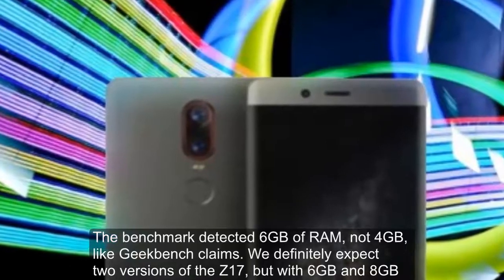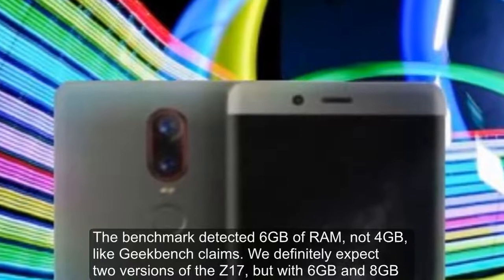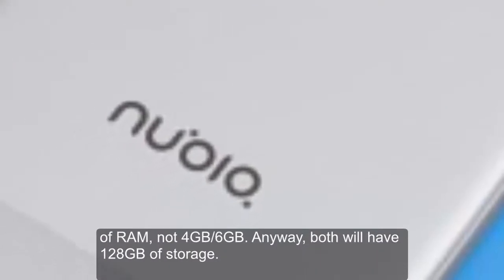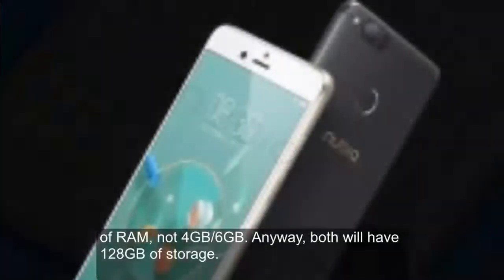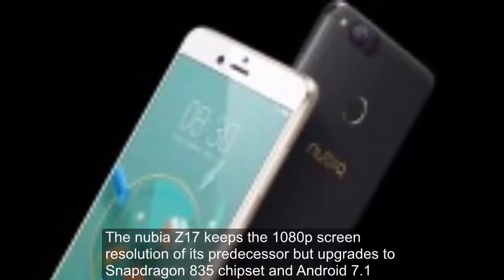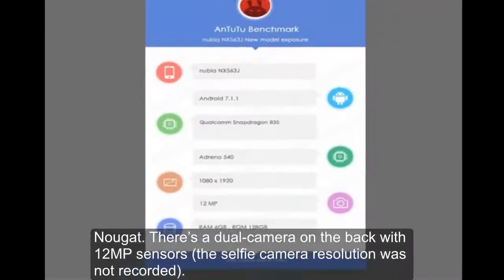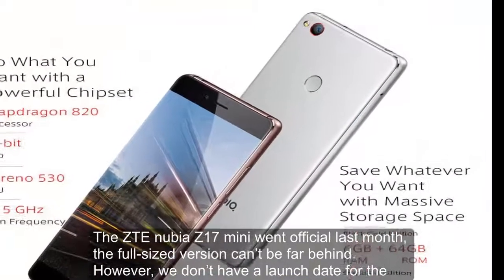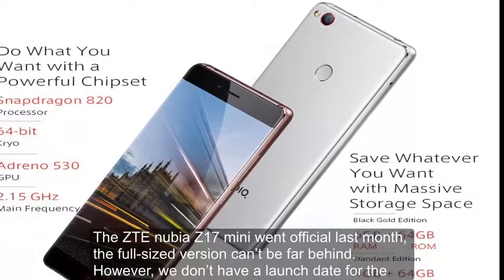ZTE nubia Z17 SPECS leaks and rumors 2017 | 6GB RAM | Snapdragon 835 | 23MP CAMERA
ZTE nubia Z17 SPECS  leaks and rumors 2017 | 6GB RAM |Snapdragon 835

4.Sony Xperia X Ultra 6.45-inch display 19MP CAMERA 2017 || SONY XPERIA X ULTRA RUMORS AND LEAKS

Samsung Galaxy C7 Pro FULL SPECS, DESIGN, DISPLAY,CAMERA AND REVIEW
Samsung Galaxy A3 2017 LEAKS AND RUMORS 2017
iphone 8 leaked design pics || iphone 8 all latest rumors &leaks 2017
ONE PLUS 5 SPECS, DESIGN ,DISPLAY ,CAMERA RUMORS AND LEAKS 2017 TILL NOW
HTC U11 FLAGSHIP SPECS ,FEATURES, RUMORS AND LEAKS 2017 TILL NOW
TOP 5 Pokemon games for Android and iPhone alongside Pokemon GO 2017
TOP 5 Great Phones with QWERTY Keyboards TILL 2017
TOP 10 SAMSUNG GALAXY S8&S8+ CASES
HAWAII HONOR 9 2017 LEAKS AND RUMORS
SAMSUNG GALAXY NOTE 8 2017 LEAKS AND RUMORS
Lenovo Chromebook Price & Specs || LENOVO laptops
MOTO G5 first LOOK AND SPECIFICATIONS
OPPO FIND 9 SPECS & LATEST RUMORS 2017
IMAC PRO 2018 LEAKS & RUMORS || NEW IMAC PRO
Iphone 8 rumors and leaks latest 2017
10 Quotes of STEVE JOBS THAT WILL INSPIRE YOU.
Top Rated Tablets || Best Tablet on the Market